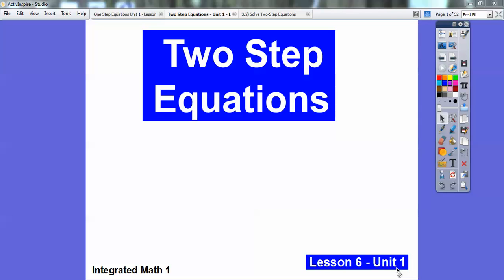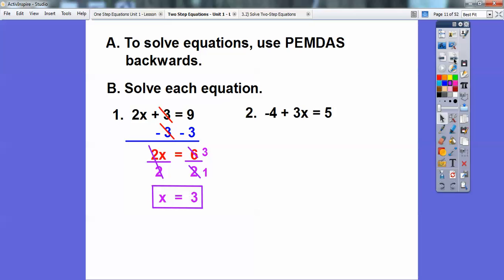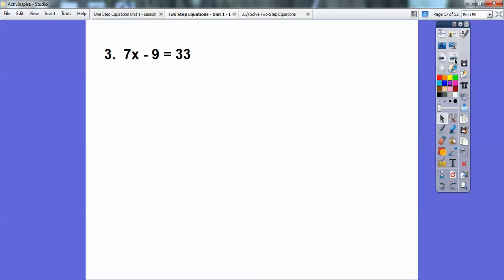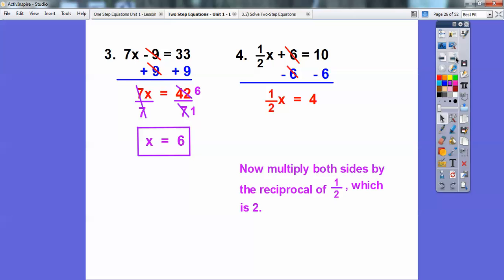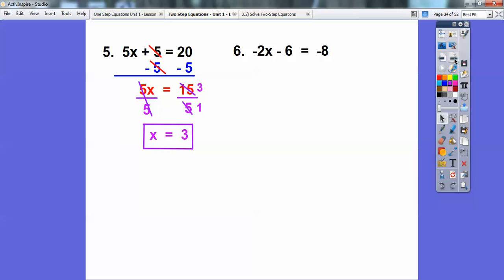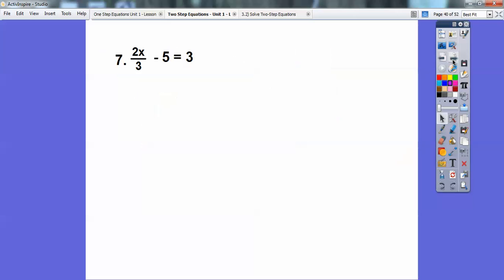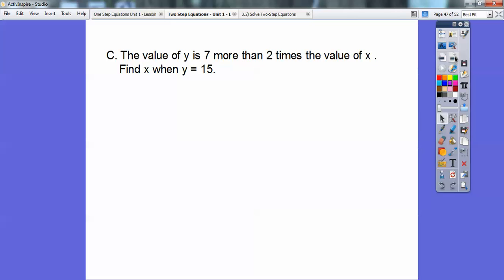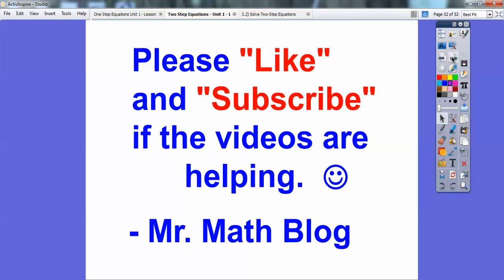Two Step Equations - Lesson 1.6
This lesson gives several examples to solve two step equations. Remember, we use PEMDAS backwards. You can do it!